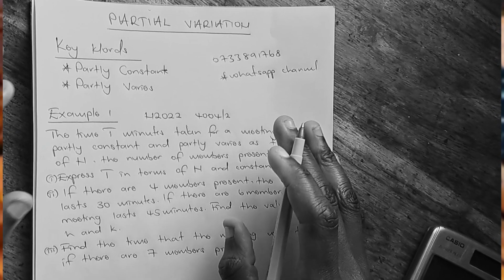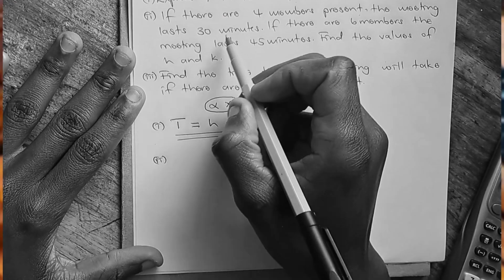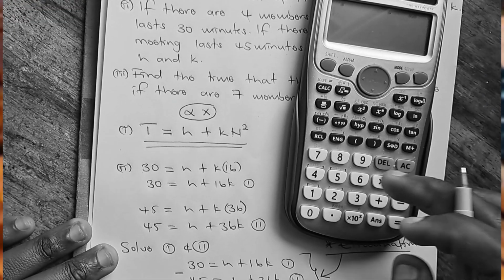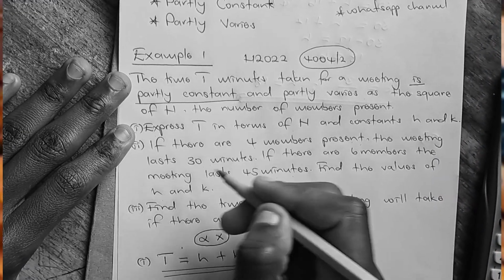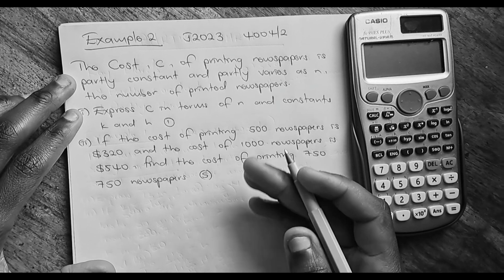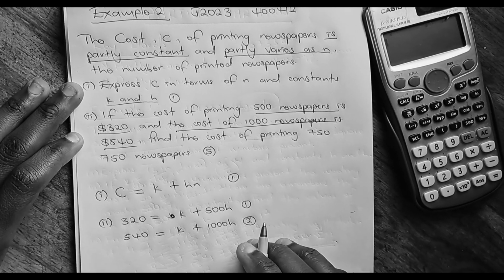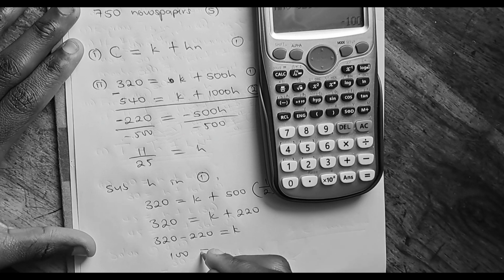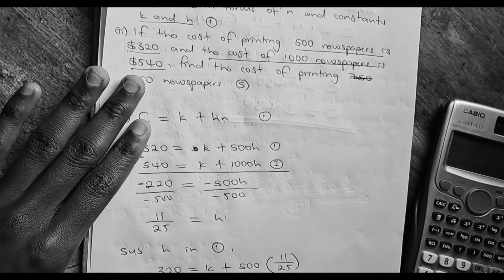PARTIAL VARIATION EXPLAINED🔥🔥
Whatsapp Channel for Free O level Mathematics & Accounting